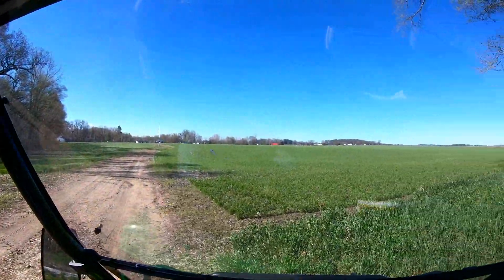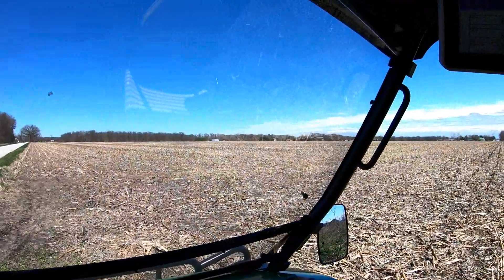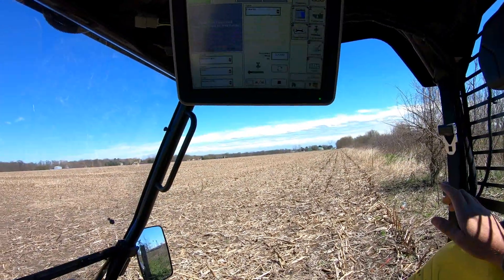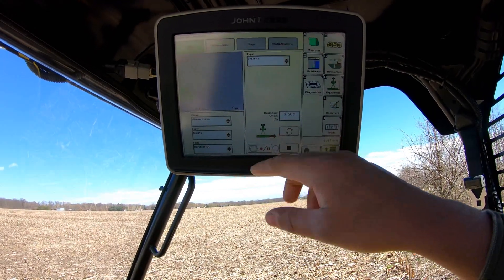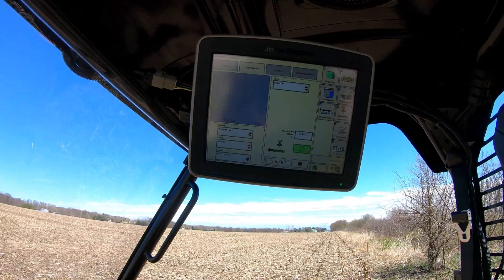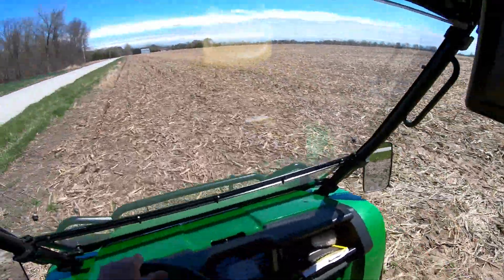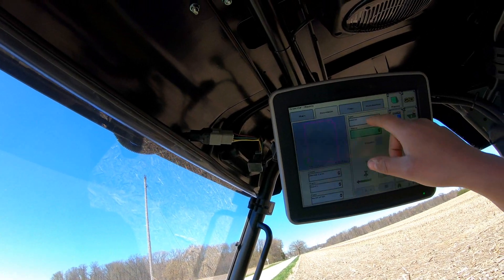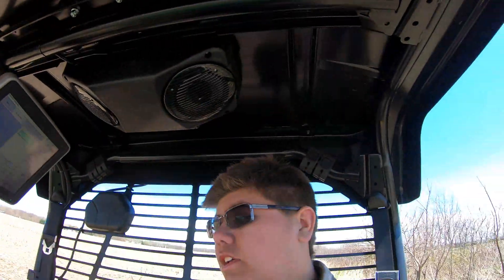Creating RTK Field Boundaries with a John Deere Gator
Today I show you how to create RTK field boundaries with a John Deere 825i gator and a John Deere 2630 display.

Werner Farms, established in 1960, is a family farm operation based in rural Hanna, IN. The YouTube channel and social media pages are run by Keith Werner, the third generation of Werner Farms.

Werner Farms currently operates on 1,700 acres of corn, soybeans, wheat and rye along with 1,000 acres of custom harvest work. The farm has no-tilled since the early 1980s and continues to increase acres of cover crops year to year. Besides the farm operation, Werner Farms has sold Pioneer Seed since the 1980s. Numerous John Deere tractors are currently used on the farm ranging from a 730 to an 8530.

We may post more frequently during peak seasons throughout the year.

Coming Soon